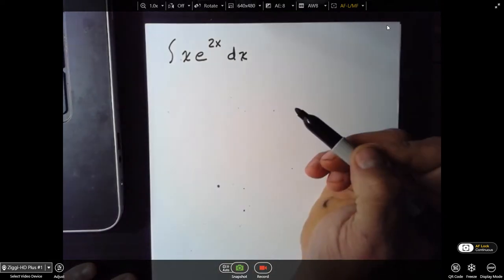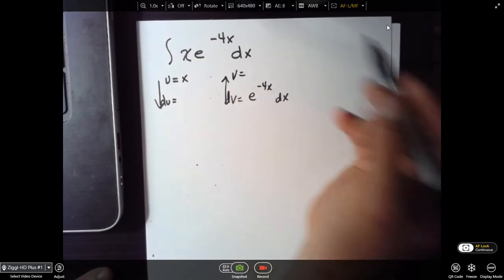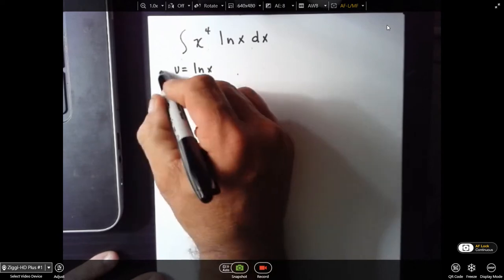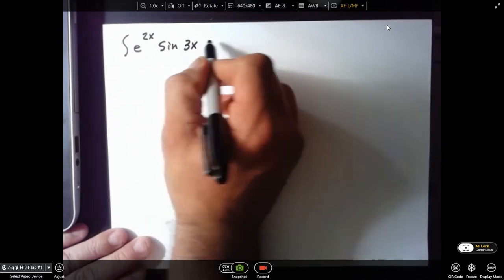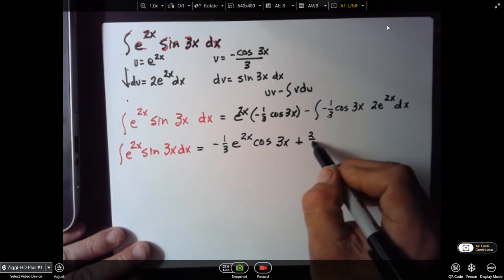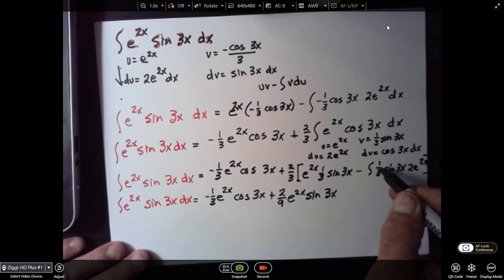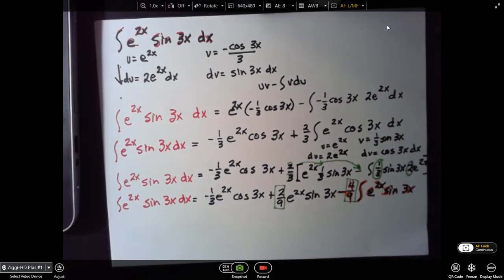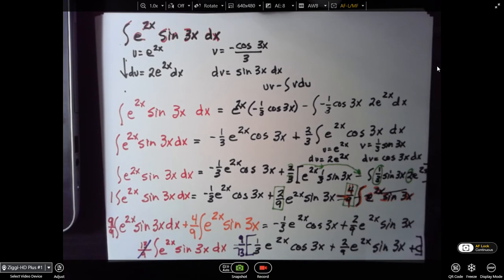No Class Calc I Nov 3rd